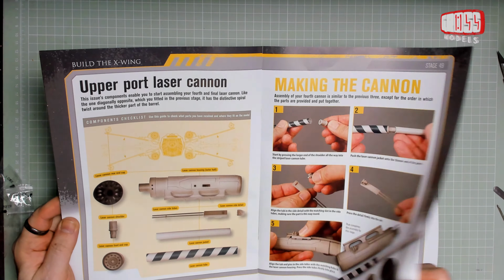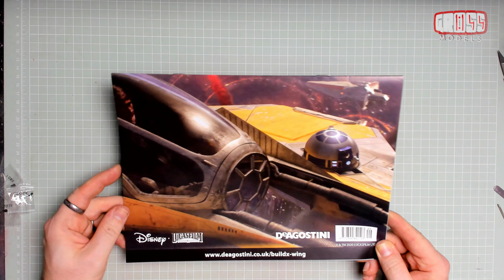DeAgostini 1:18 scale X-Wing build. Issue 49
Starting on the forth and final gun!